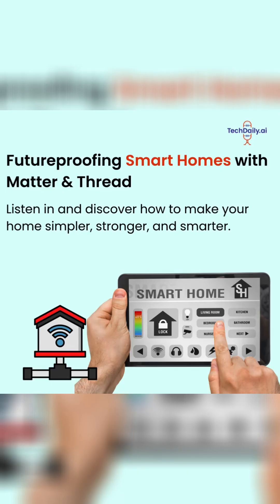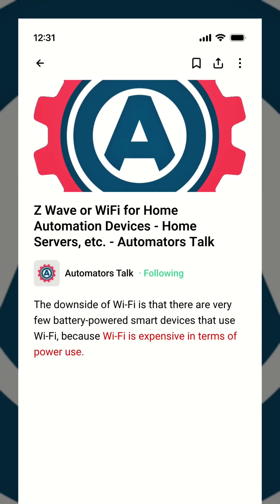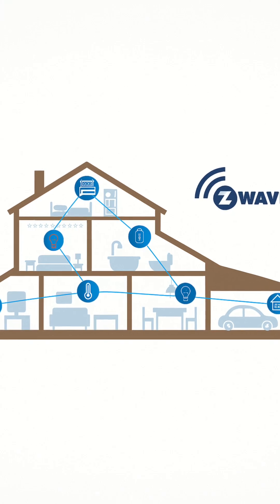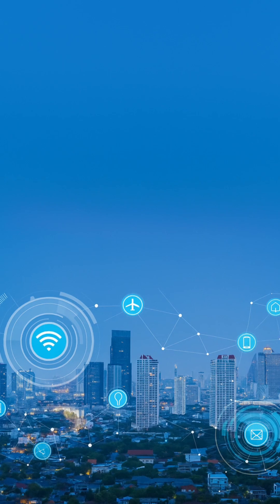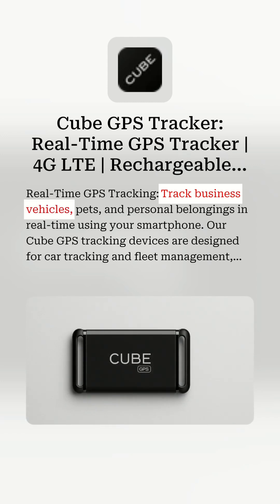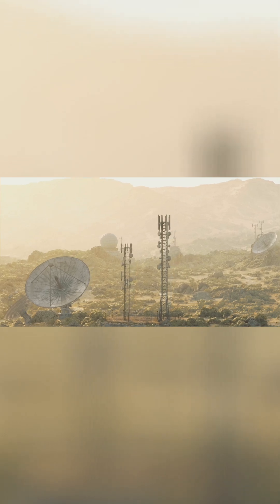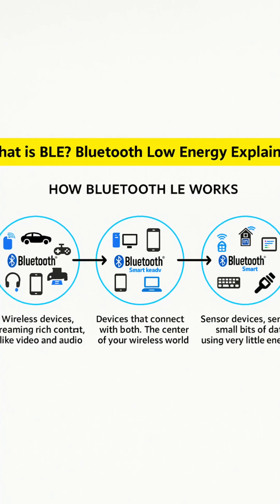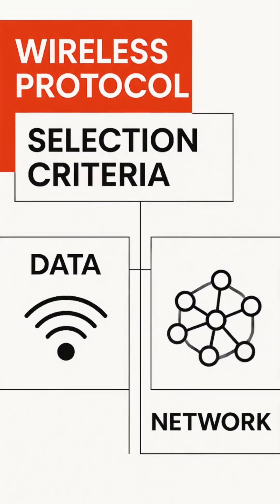Top Wireless Protocols for IoT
From BLE to Wi‑Fi, LoRaWAN, Zigbee/Thread, NB‑IoT/LTE‑M, and UWB—this video breaks down the top wireless options for embedded devices and connected sensors. Clear, practical comparisons so you can choose fast:
 • BLE: ultra‑low power, short range; wearables, beacons
 • Wi‑Fi: high throughput; cams, gateways (higher power)
 • LoRaWAN: long range, tiny payloads; remote sensing
 • Zigbee/Thread: mesh networking; smart home/industrial
 • NB‑IoT/LTE‑M: carrier-managed, nationwide coverage; low bandwidth
 • UWB: precise ranging; asset tracking, secure access

You’ll learn range vs. power tradeoffs, data rates, mesh vs. star topology, and real‑world use cases—plus quick tips on certifications, interference, module costs, and dev kits. Make the right wireless choice for your next IoT build.